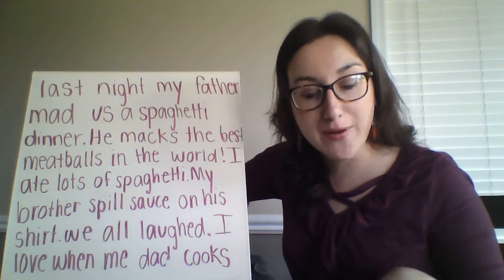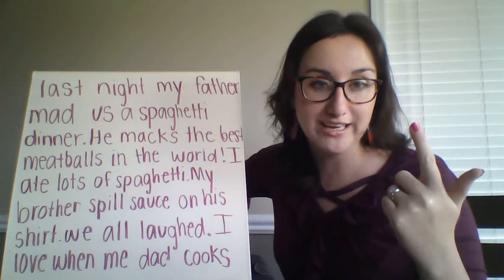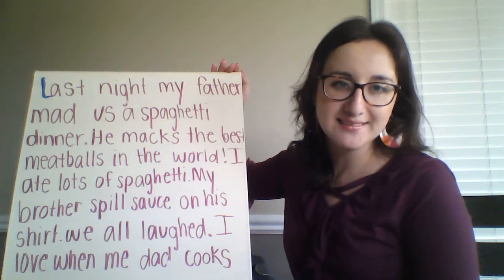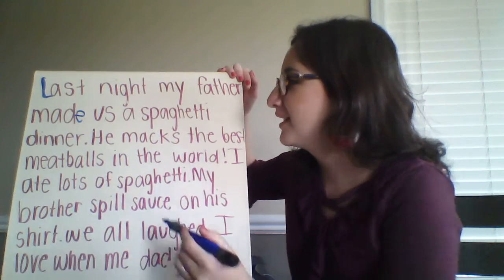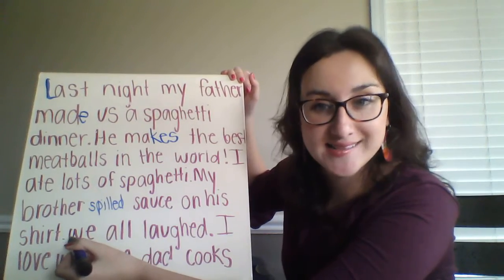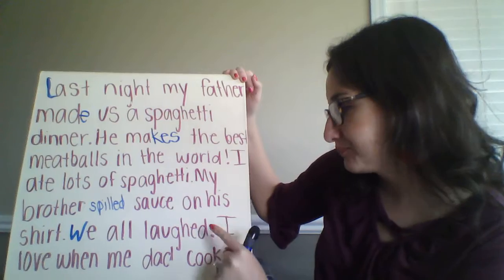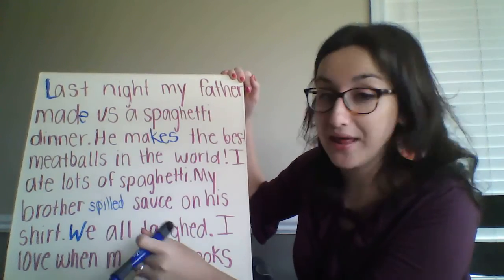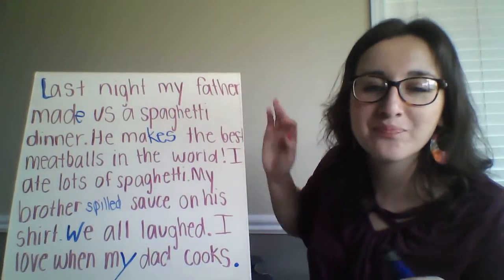Editing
This is a virtual writing lesson.